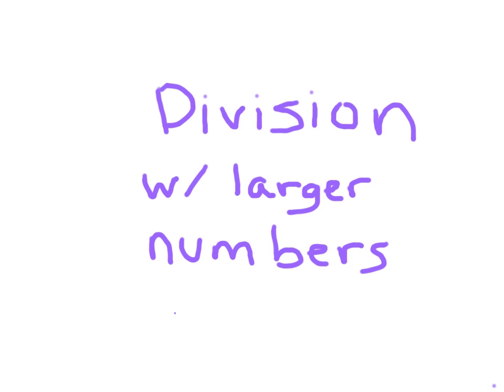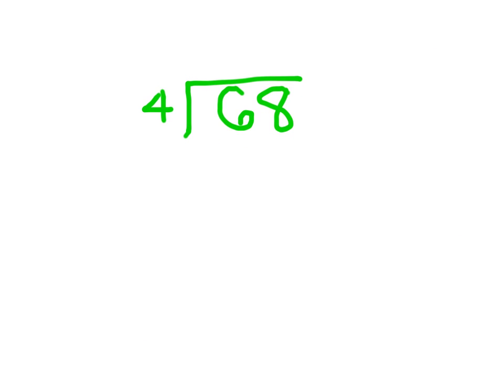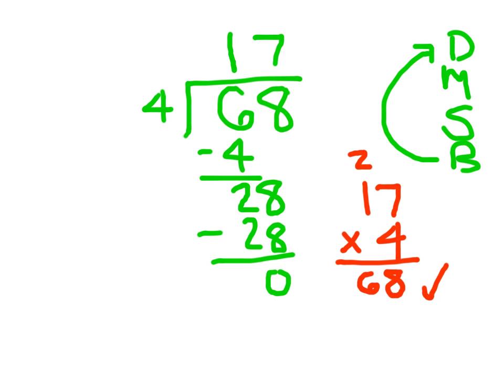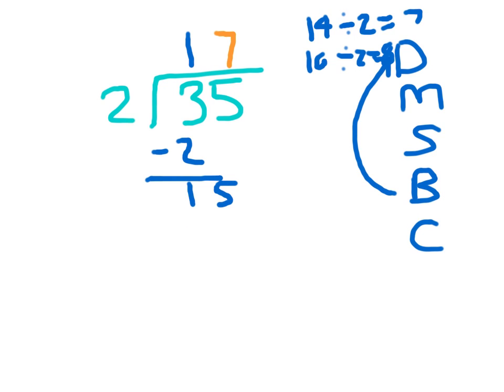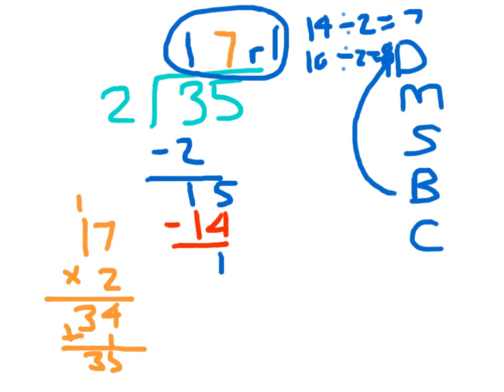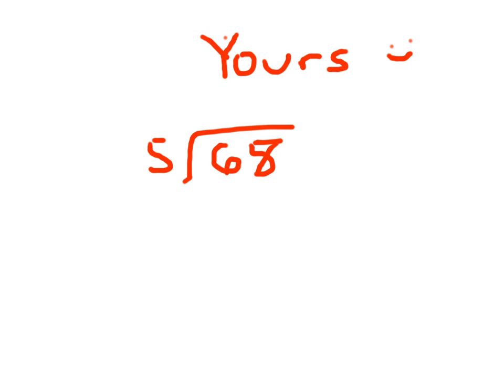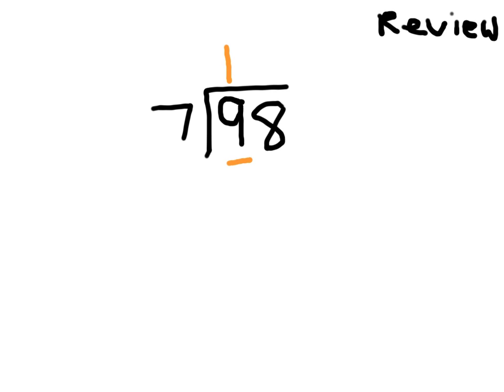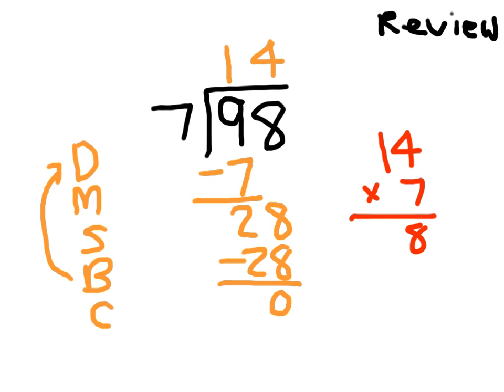Divison of a Number by a Single Digit Divisor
Dividing lnumbers by a single digit divisor is discussed in this video.